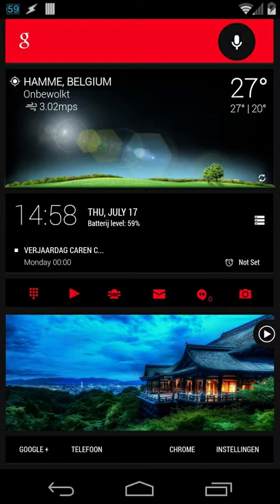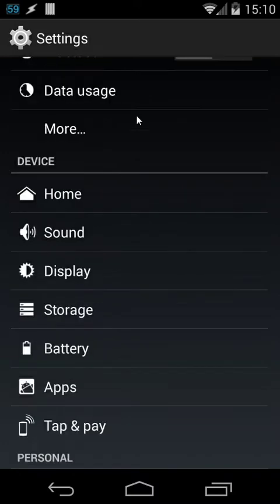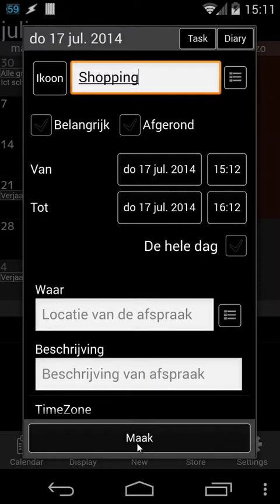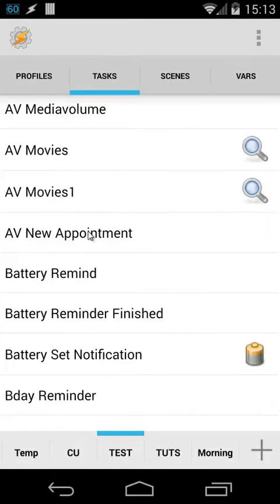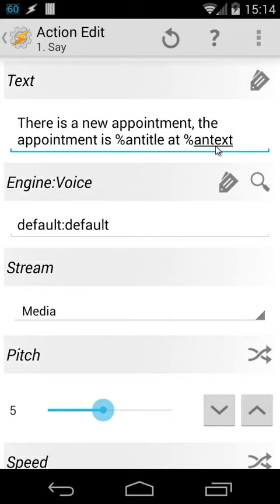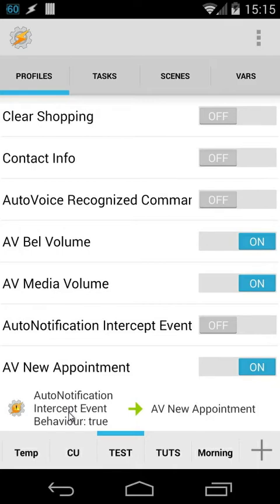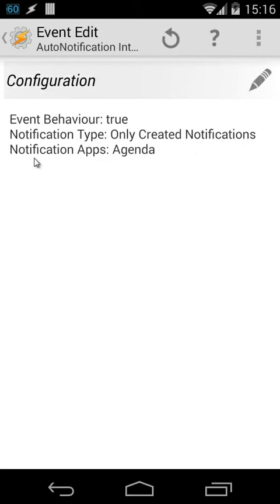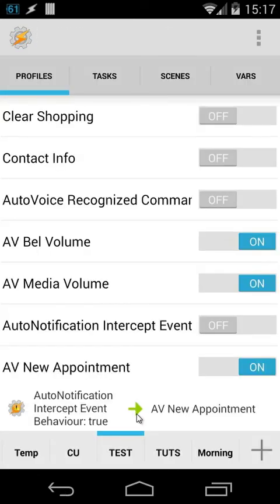Tasker tutorial: Create a notification sound by using your TTS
Create you own notification sound, by using your TTS and the say command in Tasker
Latest AutoNotification: Join the community and become a tester.